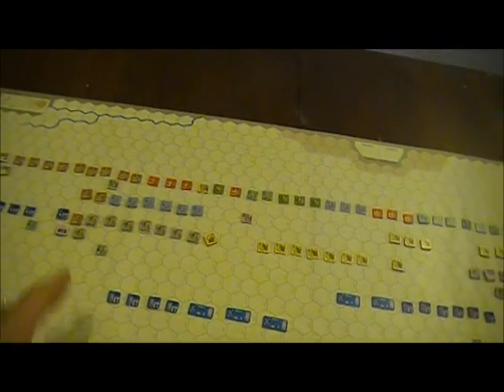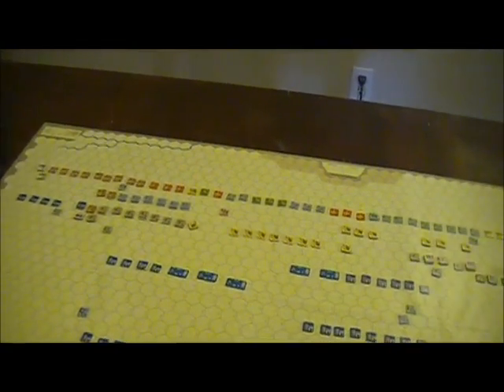SPQR - Leptis - 1.wmv